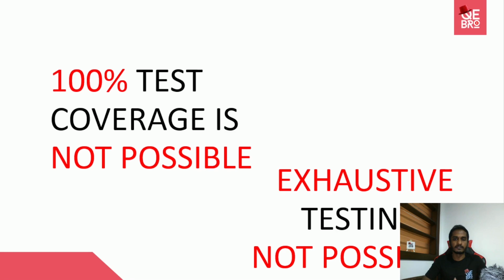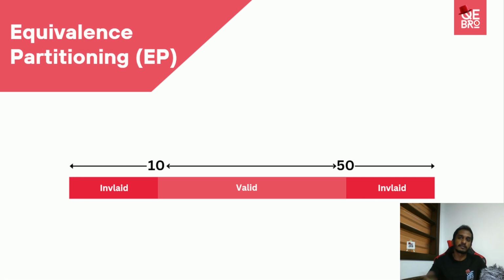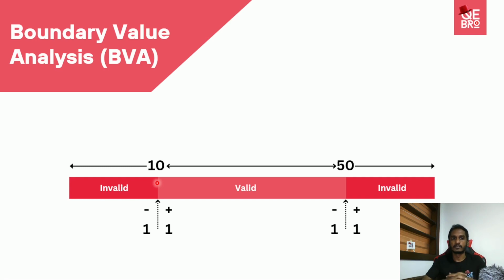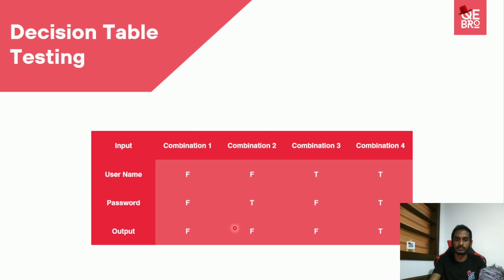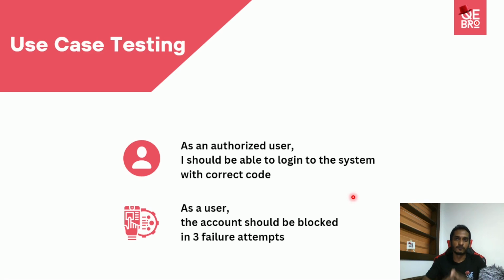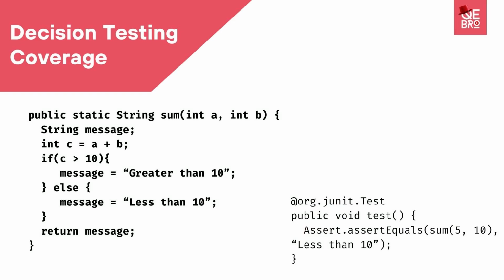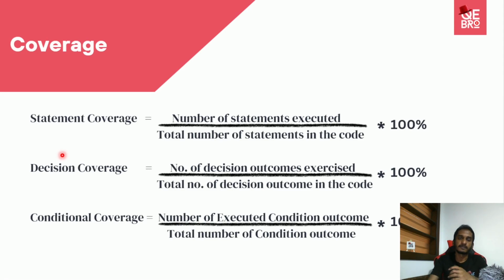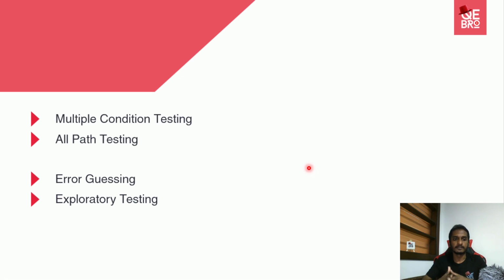Exclusive First Look At Test Design Techniques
👨🏻‍💻 Welcome to the fourth video of our journey to become a Full-Stack Quality Engineer, where we talk about Test Design Techniques. We need test cases to start our testing, but have you followed Test Design Techniques before in order to get the best test cases and test data? In this video, you can gain in-depth knowledge about Test Design Techniques with clear examples. So, why wait anymore? Watch now and apply it next time when you create test cases.

🕵 In this video, you'll get to know:

- 00:20 Introduction
- 01:04 Why Test Design Techniques are Important
- 03:20 Test Design Techniques Categorization
- 06:03 Equivalence Partitioning (EP)
- 10:42 Boundary Value Analysis (BVA)
- 13:40 Decision Table Testing
- 18:00 State Transition Diagram (STD)
- 22:14 Use Case Testing
- 23:50 Statement Testing
- 27:22 Decision Testing
- 31:05 Condition Testing
- 32:24 Coverage
- 35:45 Experience Based Techniques

📚 Resources

Happy Testing! 🚀